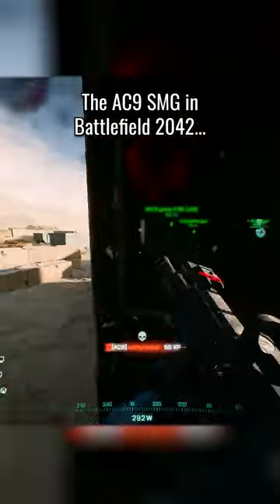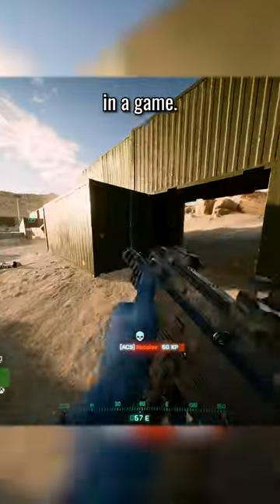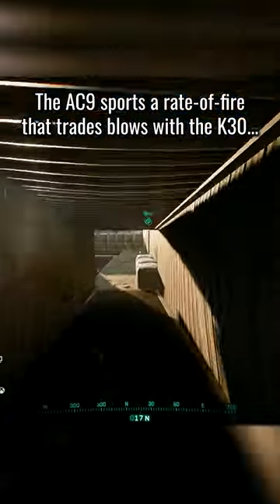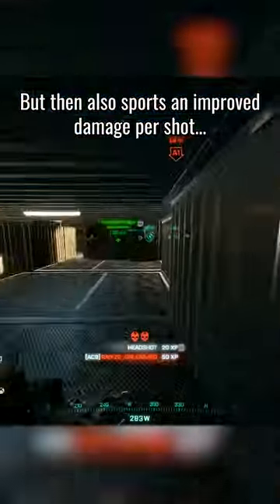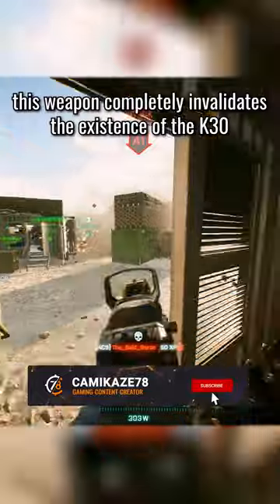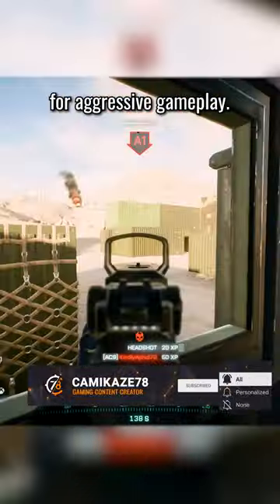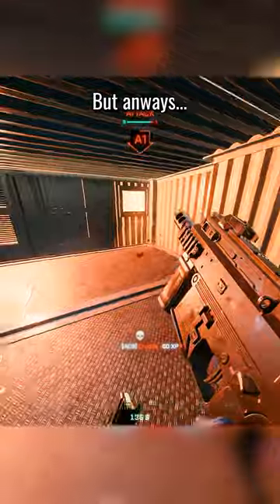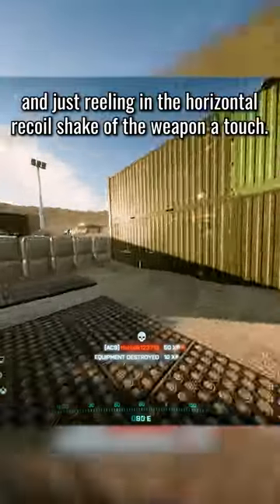The Best Setup for the AC9 SMG | Battlefield 2042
Battlefield 2042's new SMG, the AC9... Is a perfect example of how to power creep weapons into your game.

OR

PREVIOUS CONTENT